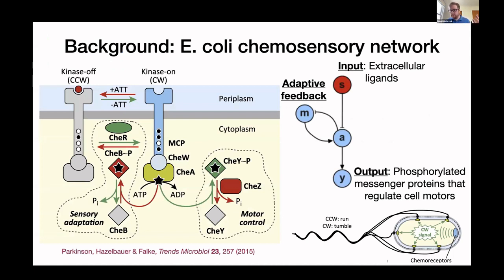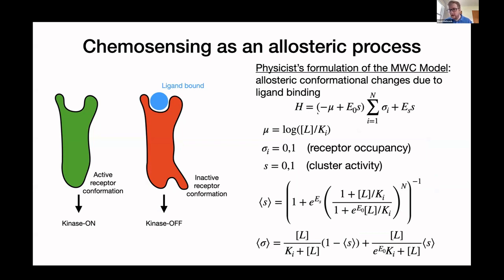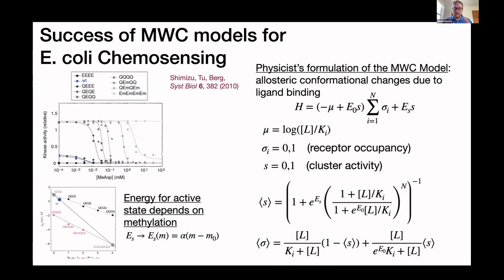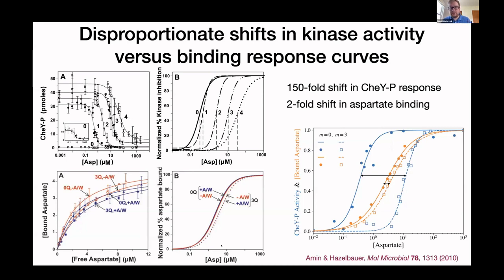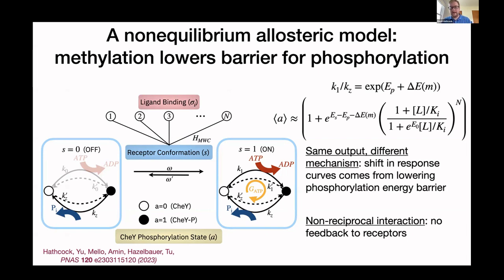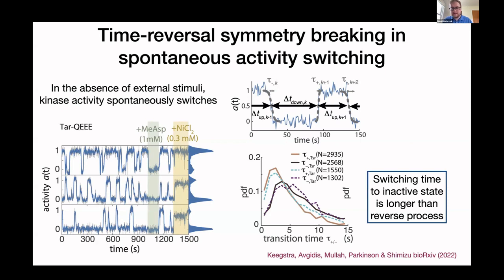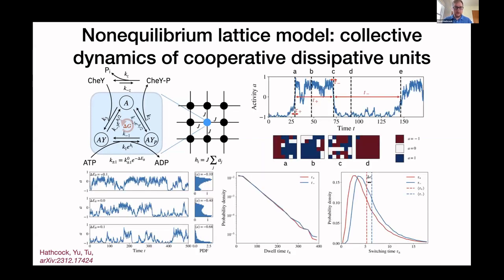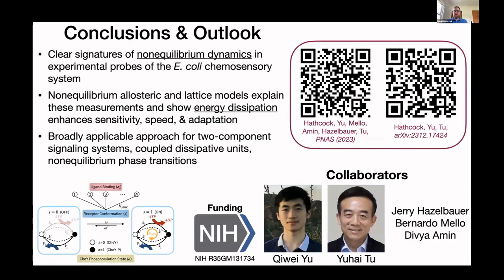David Hathcock: Dissipation-enhanced cooperative sensing and adaptation in bacterial chemotaxis